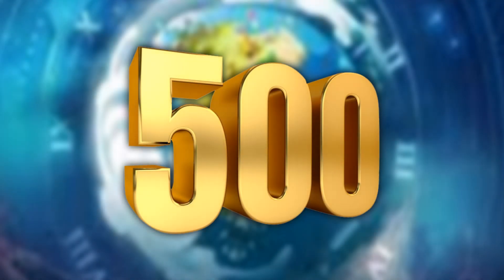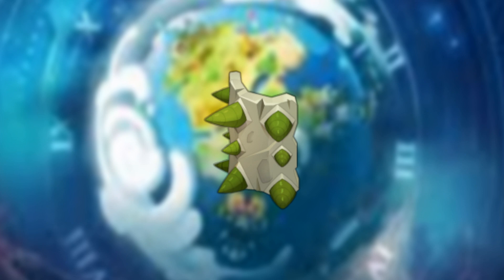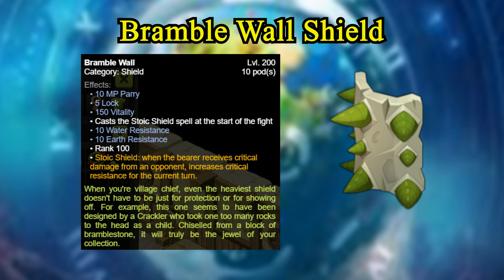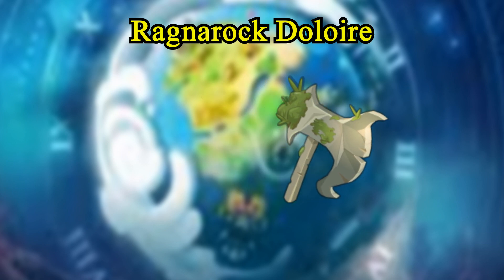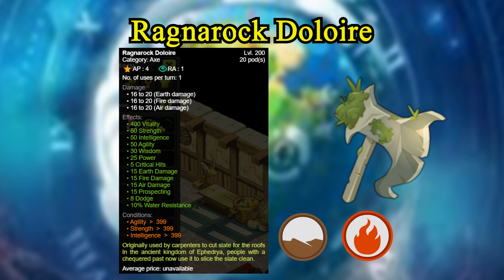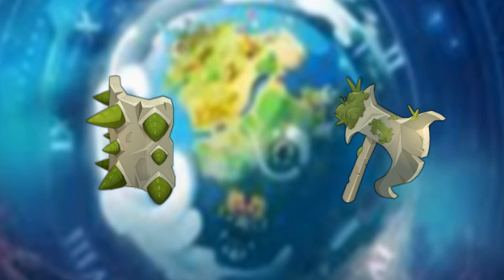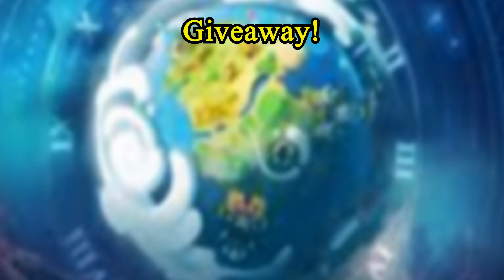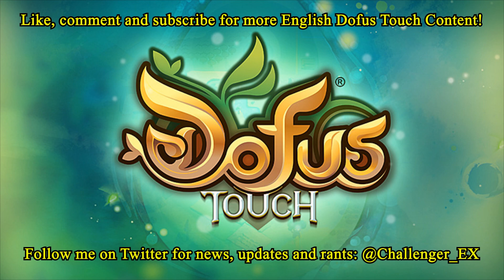500 Subscriber Special: New Item Reveals & Giveaway!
In this video, we celebrate our 500 subscriber milestone with a reveal of two items coming to the game along with a giveaway of the Youtube Cape.
Enter the raffle with the following:
1. Like this Video
3. Let me know what your favorite video on the channel has been
along with:
Character Name
Class
Server
4. Use the hashtag ChallengerDofus.
The winner will be chosen at random.

Enjoy the video and good luck.